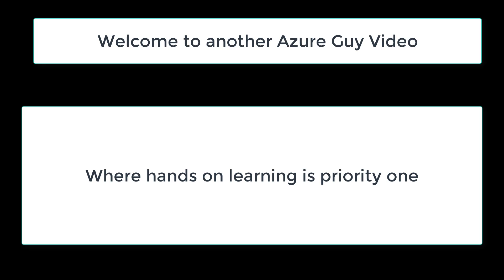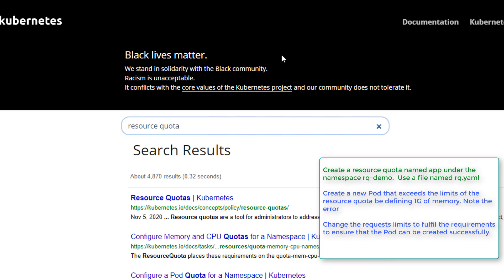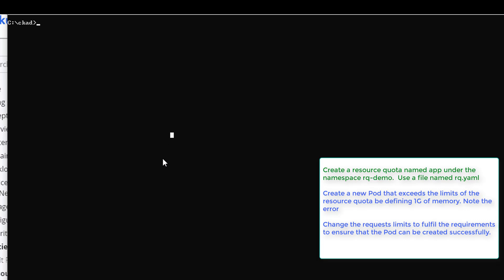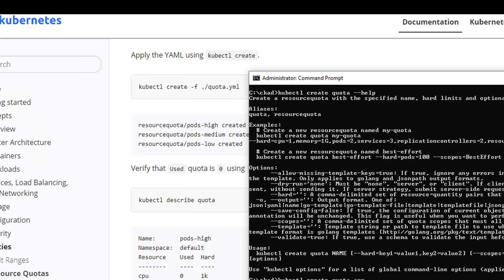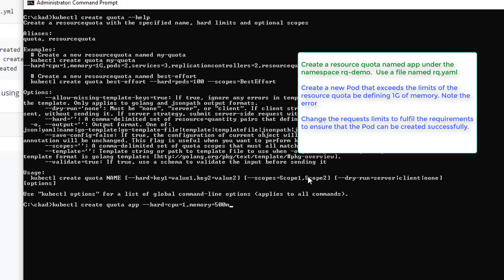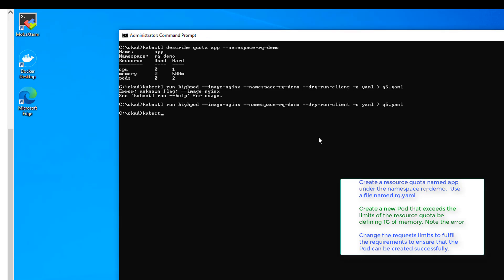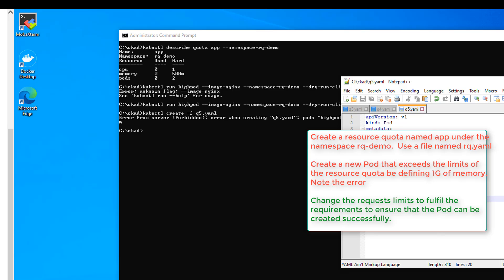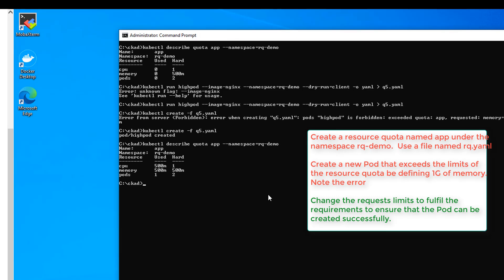CKAD exam sample question number 5 - resource constraints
This video will walk you thru creating a resource quota with a CPU and memory limits in a new namespace.  You will create a pod which exceeds the resources defined and then modify the pod yaml so it will start.